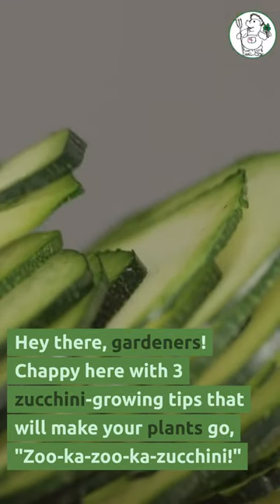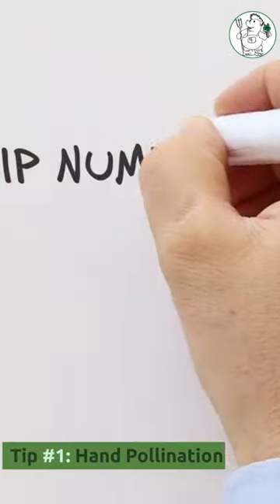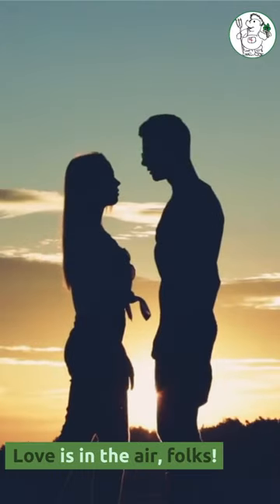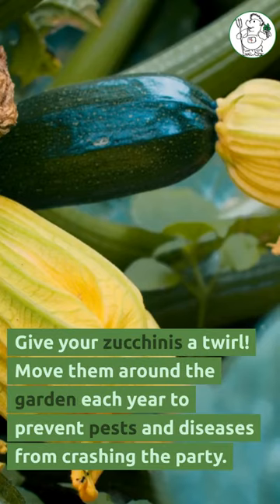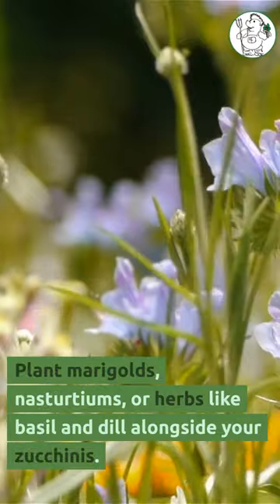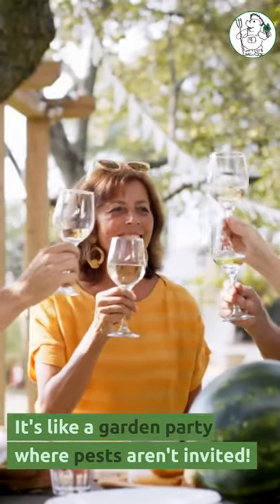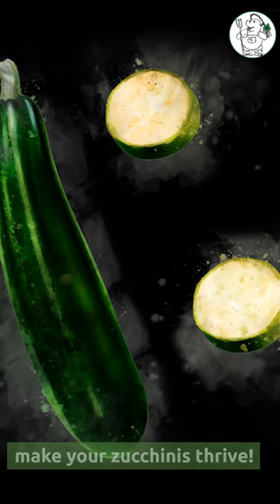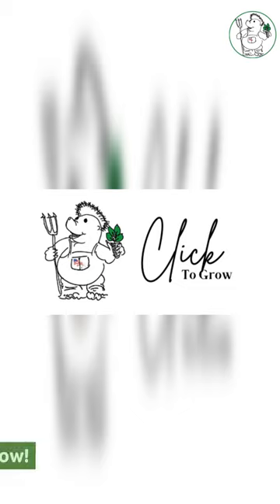Zucchini Growing Secrets: 3 Tips for Amazing Results!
Hey there, fellow gardeners!

Chappy here with some zucchini-growing secrets that will make your plants go, "Zoo-ka-zoo-ka-zucchini!" Let's dive right in!